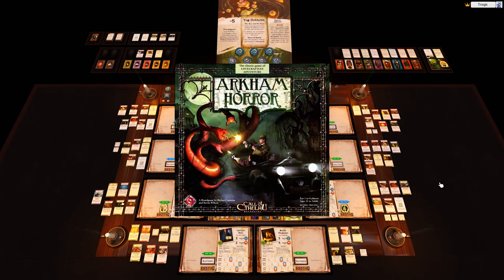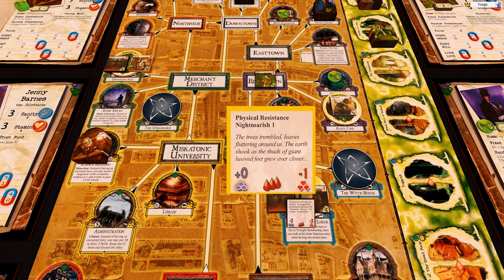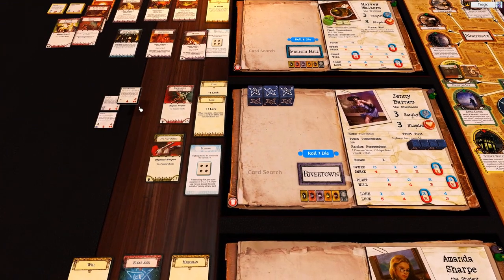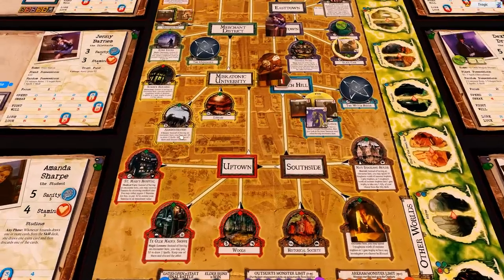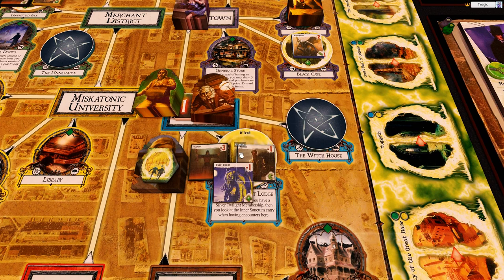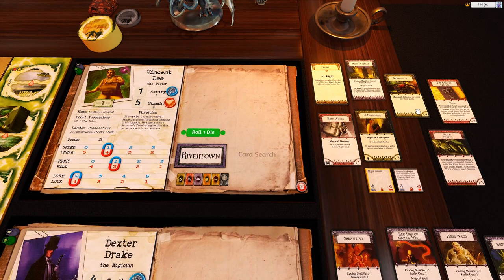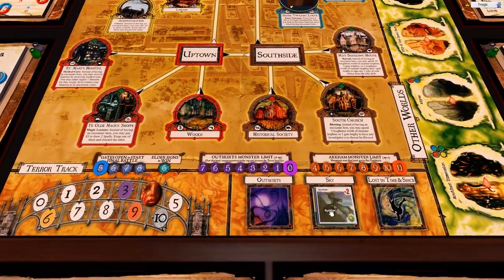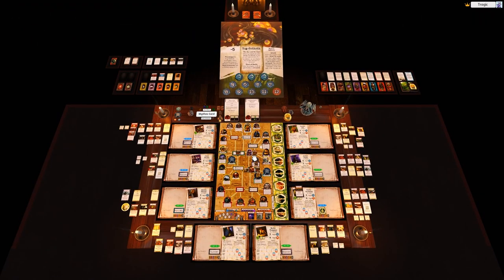06 - Arkham Horror - 8 handed Solo (Second Edition)